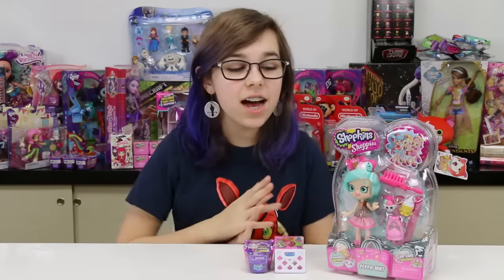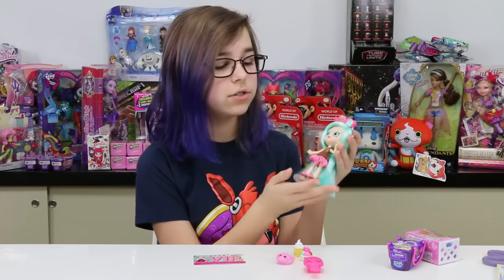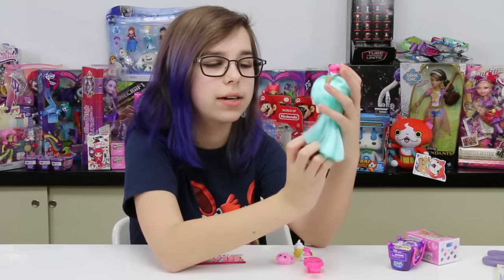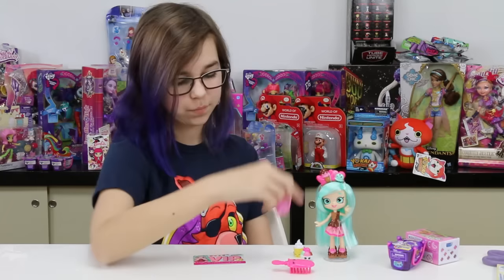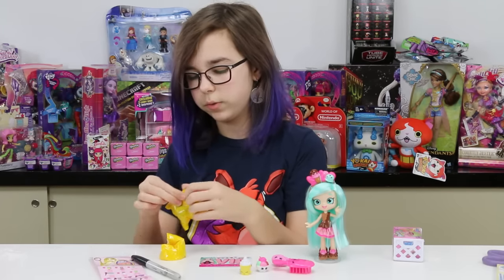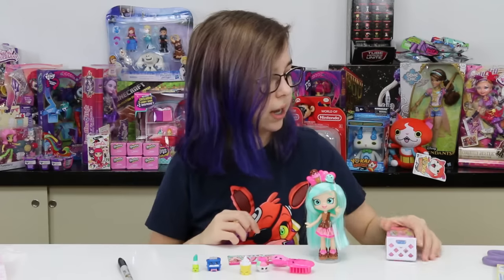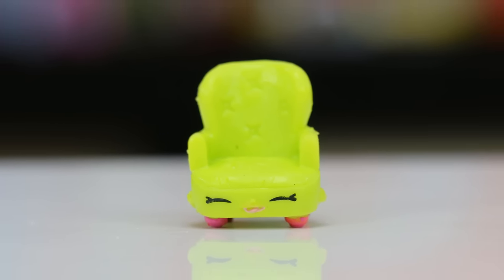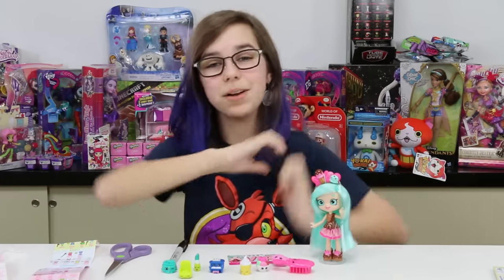SHOPKINS SHOPPIES PEPPA MINT DOLL, SEASON 4 & FASHION SPREE SURPRISE TOYS | RADIOJH AUDREY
We Have GEAR! T-Shirts and more!